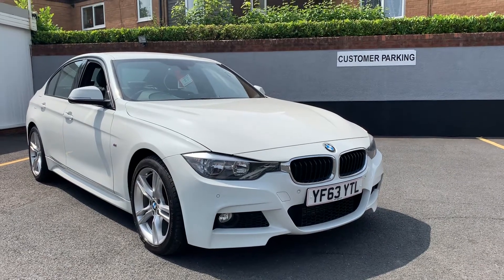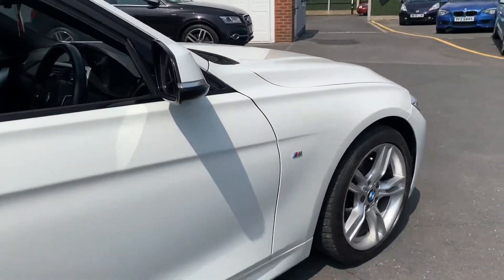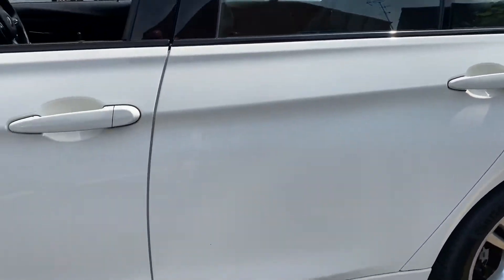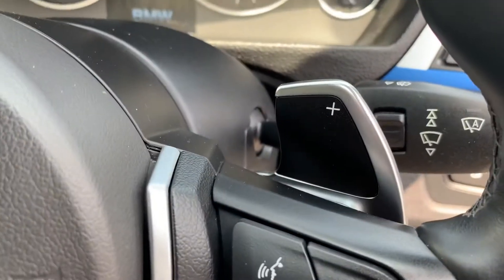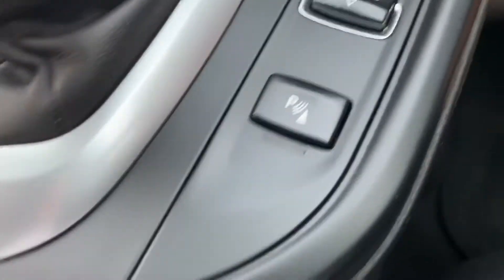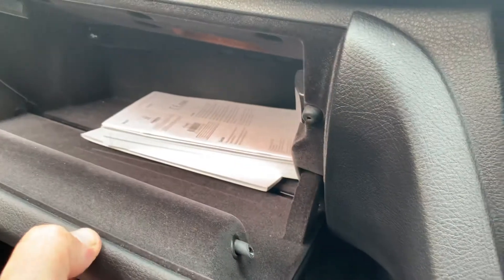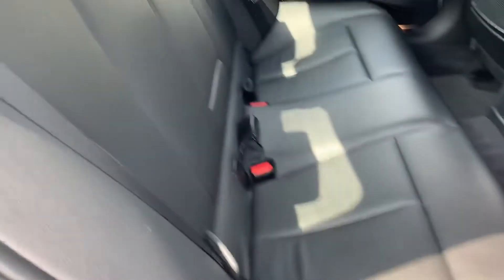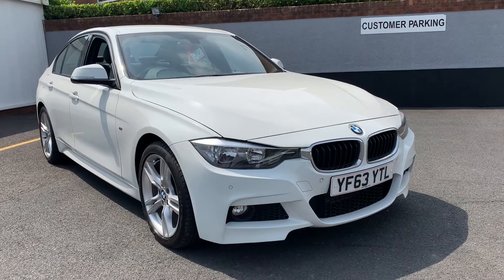2013 63 plate BMW 320d M Sport automatic 64000 miles sat nav leather heated seats pdc paddle shift